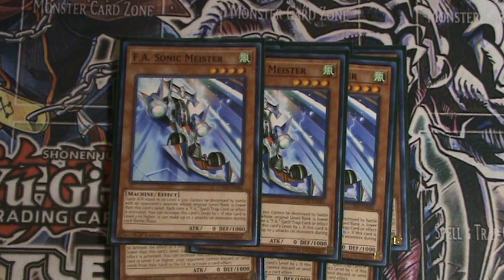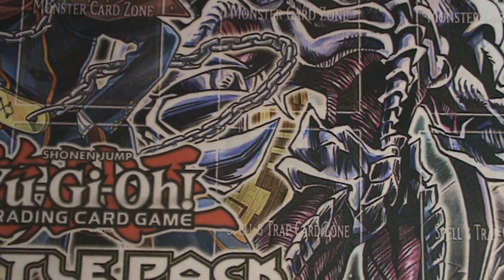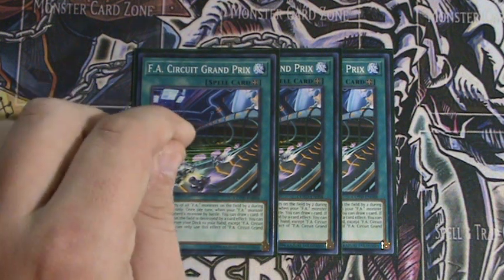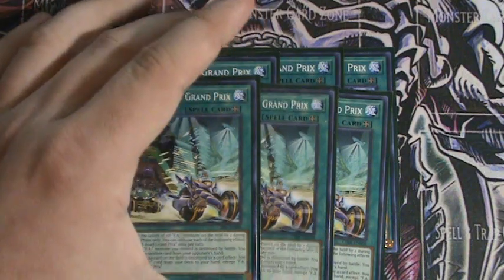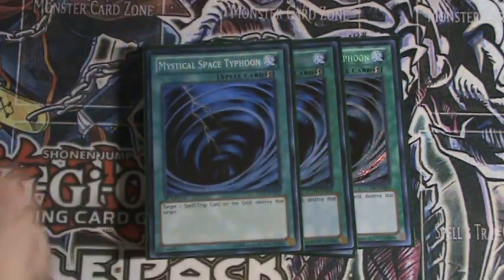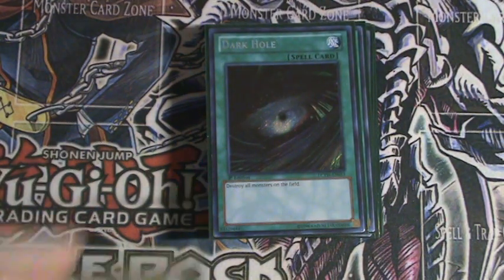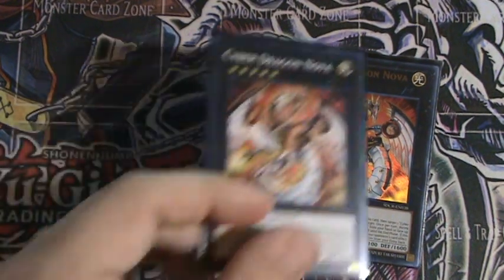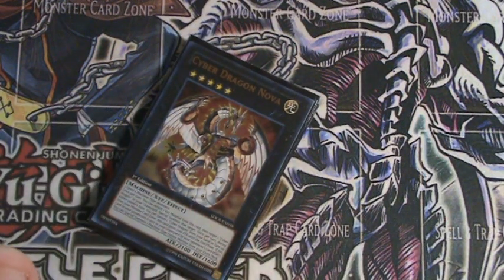Yugioh F.A. deck profile